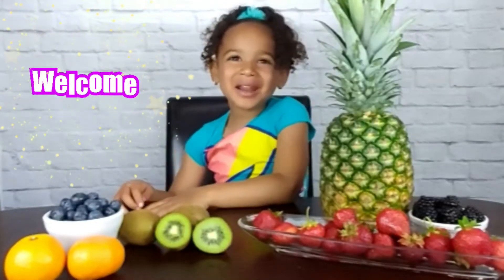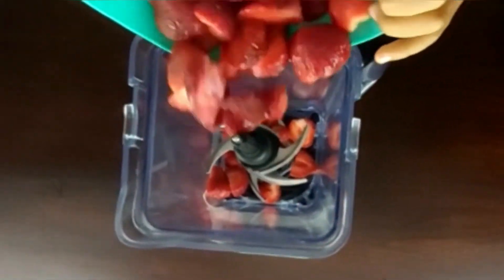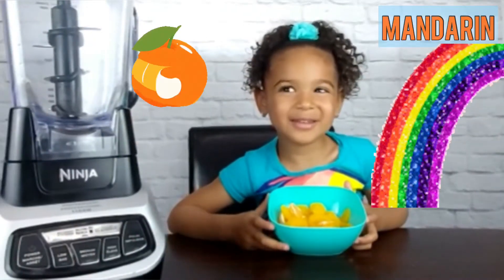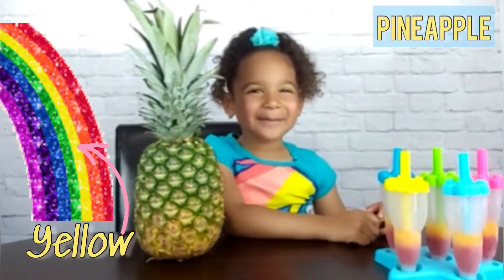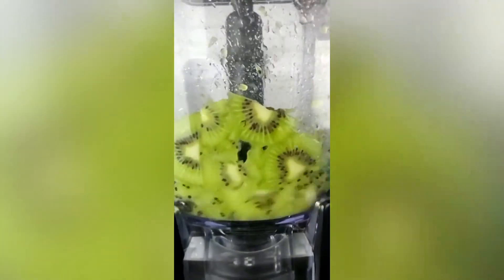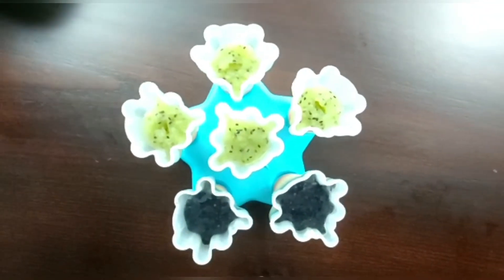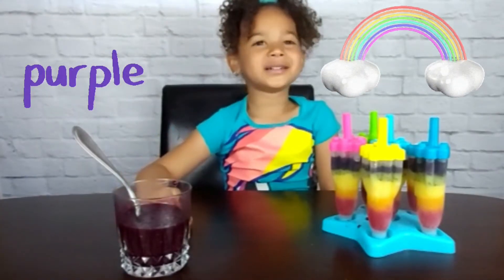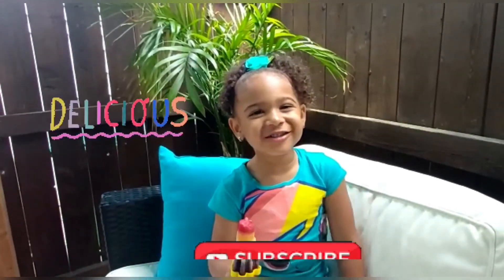How To Make Rainbow Popsicles | DIY Cocomelon Healthy Fresh Fruit Ice Pop For Kids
Inspired by Cocomelon's rainbow popsicles, Neija makes popsicles using fresh fruit in the colours of a rainbow.  Learn how to make this delicious icy treat using 100% fresh fruits, no added sugar, no artificial colours and no artificial flavours.

Ingredients:
Strawberries
Mandarins
Pineapple
Kiwi
Blueberries
Blackberries

Make sure you follow Neija on